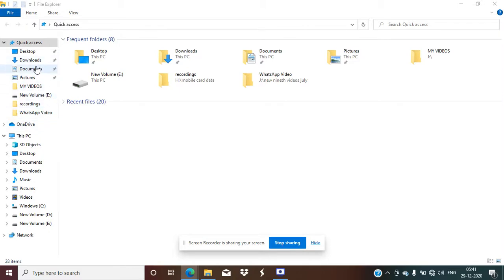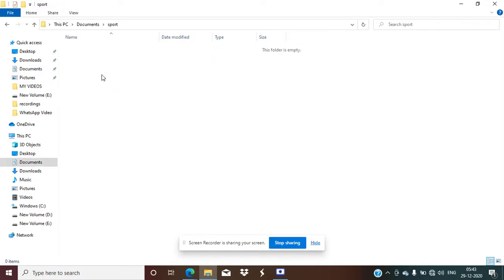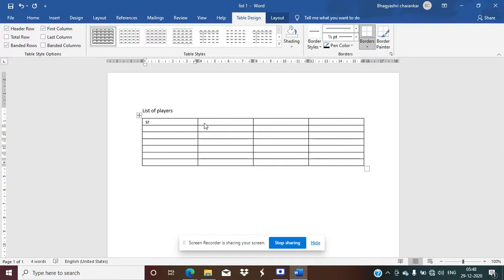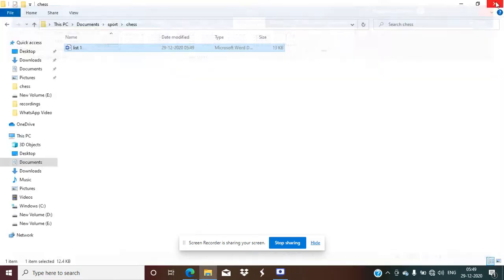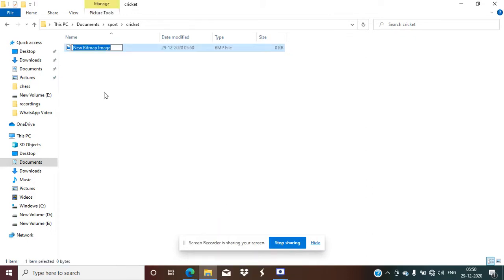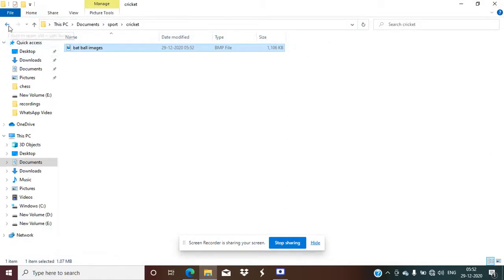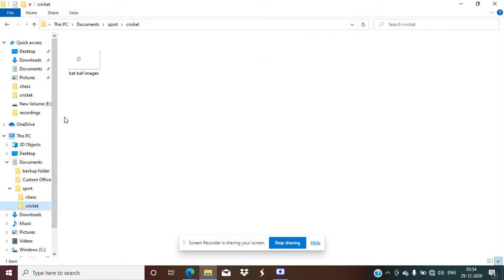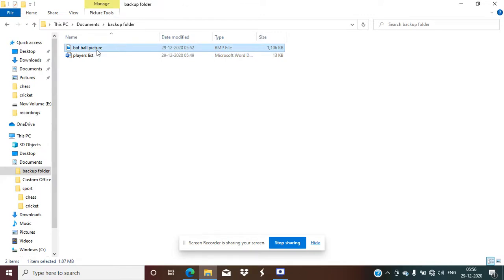December 29, 2020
6th std files n folders